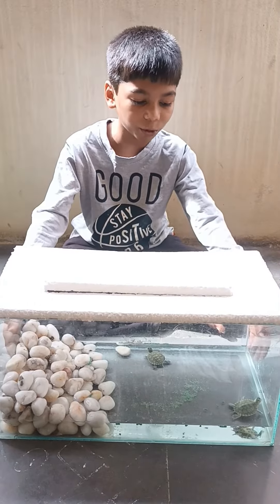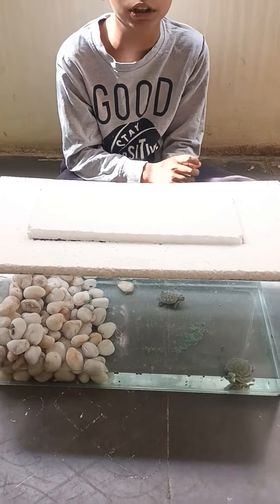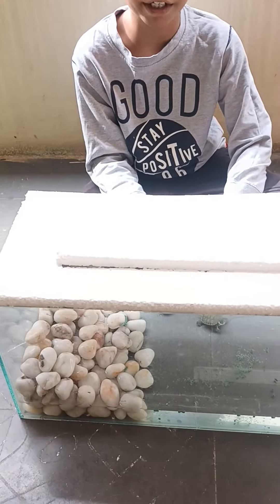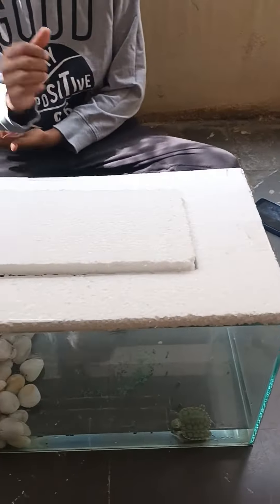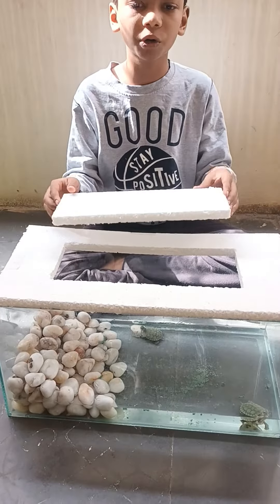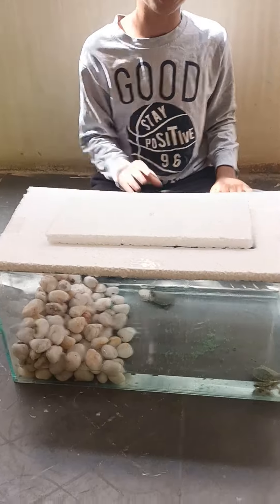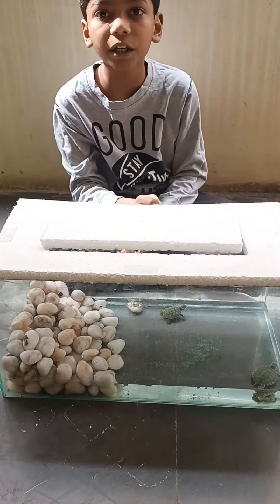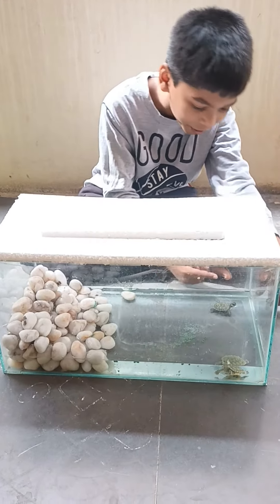30 June 2023